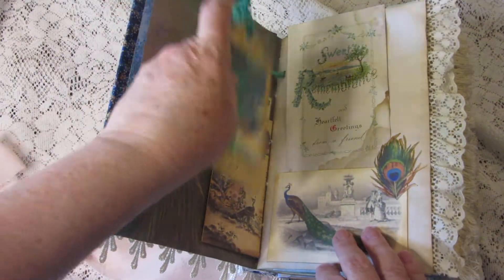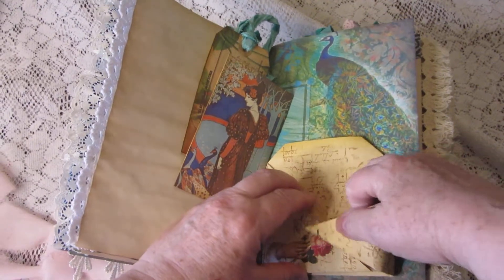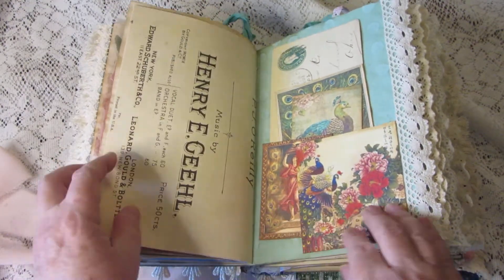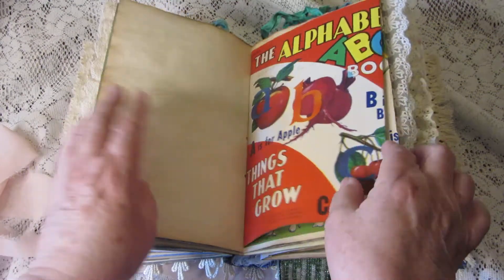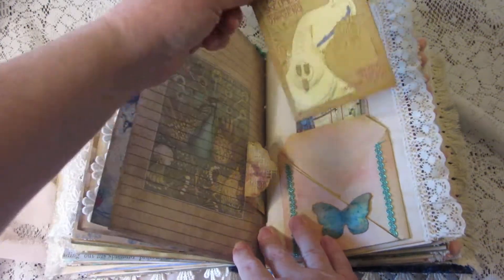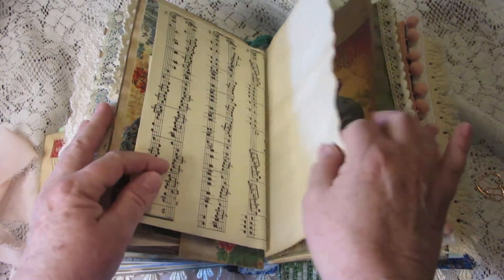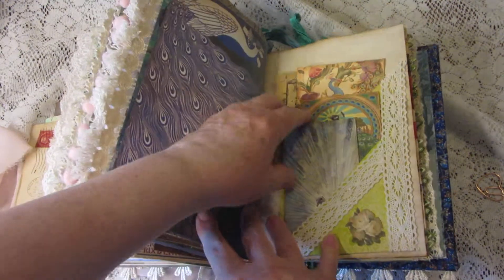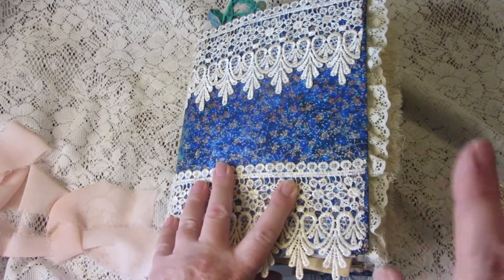Peacock Garden Junk Journal - SOLD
The majestic peacock is celebrated in this handmade junk journal. This flip-through will show you some of the beautiful journaling cards and tags, as well as a collection of authentic vintage ephemera, including a love letter from 1927. To learn more, visit my Etsy shop